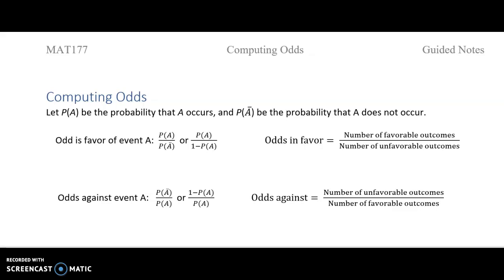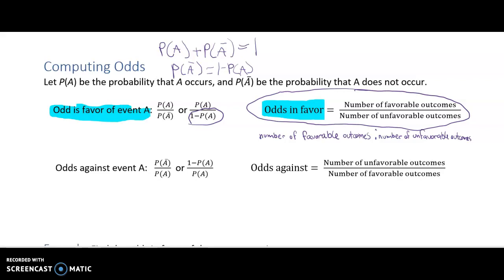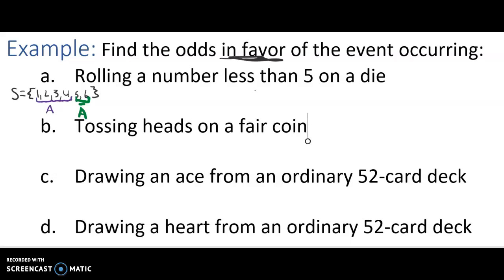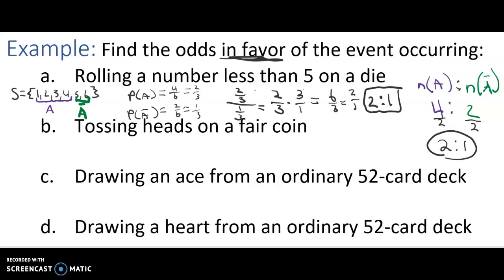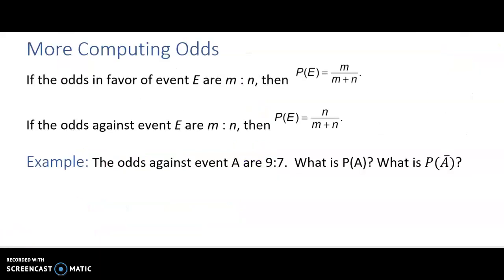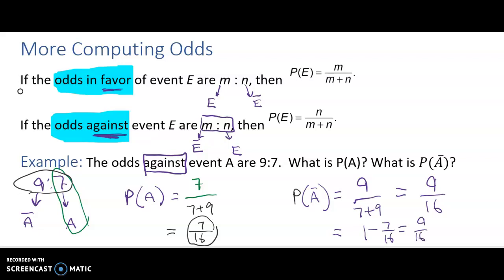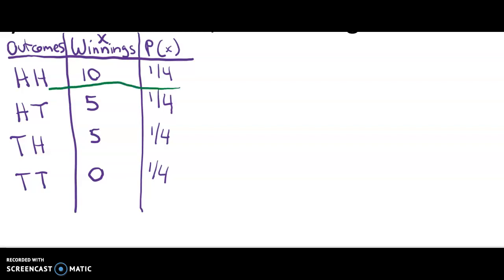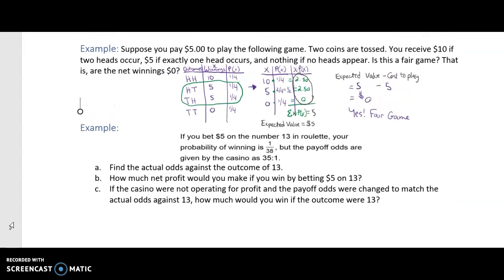Computing Odds - (basics and Fair game example)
View with computing odds guided notes